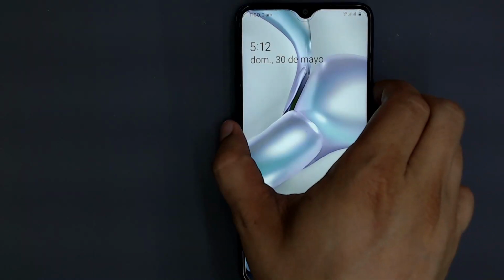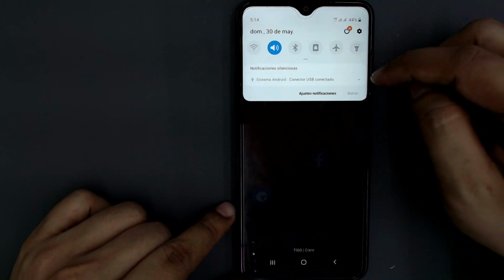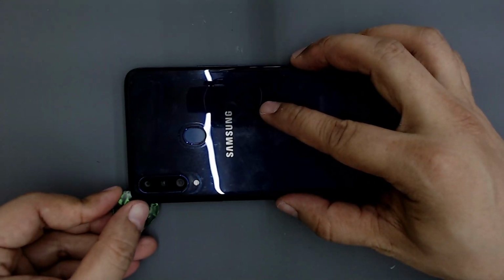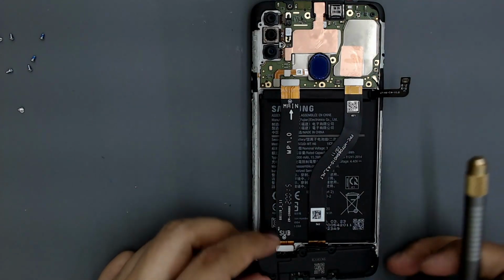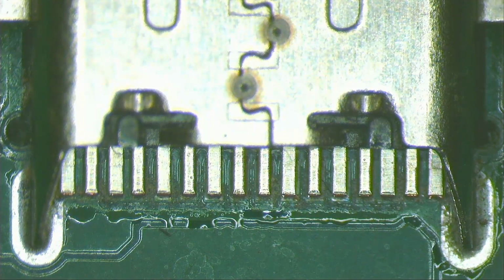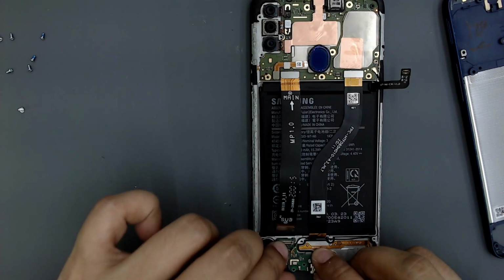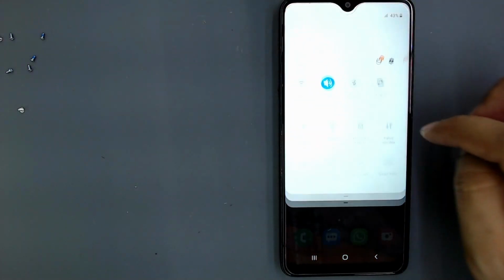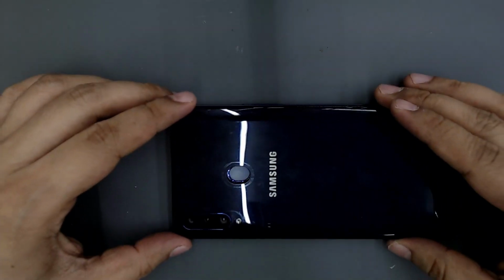SAMSUNG Phone, USB Connected, USB Disconnected, Screen Doesn't Turn Off, How to Fix It.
How to fix a Samsung phone that doesn't turn off the screen, has notifications "USB connected" and "USB disconnected" without having anything connected to the phone.

If cleaning the sub board didn't fix the problem, you can replace the sub board.

BENCH POWER SUPPLIES
► RIDEN RD6006
► KORAD KA3005D
► RIGOL DP832

HOT AIR REWORK STATIONS
► BAKON Bk880
► BAKON BK863
► Quick 2008
► Quick 857DW+
► ATTEN ST-862
► Quick 861DW
► SUGON 8620DX

SOLDERING STATIONS
► JCD 80W
► QUICK TS1200A
► SUGON T36
► SUGON T3602
► I2C 2SEN Nano

MICROSCOPES
► Andonstar AD206
► AOMEKIE Binocular 20X/40X
► Binocular Stereo
► Stereo Simul-Focal
► Simul-Focal Trinocular
► COMPLETE WITH CAMERA

MULTIMETERS
► UNI-T UT61E+
► SUNSHINE DT-17N
► Fluke 101
► FLUKE 15B+

SOLDER
► MIJING (PASTE)
► PPD (PASTE)
► MECHANIC (PASTE)
► RELIFE (PASTE)

SCREWDRIVERS
► XIAOMI WIHA

PROGRAMMERS
► TL866II Plus
► QIANLI iCopy Plus

Etc.
► UV LAMP Qianli
► UV MASK
► TITANIUM TWEEZERS
► 2UUL TWEEZERS
► BLACK STENCILS
► UNIVERSAL STENCILS
► Amaoe STENCILS
► RELIFE WICK
► GOOT WICK
► SOLDER PASTE SCRAPERS
► UNIVERSAL HOLDER
► MECHANIC HOLDER
► iPHONE HOLDER
► WL HOLDER
► JUMP WIRE
► KAPTON TAPE